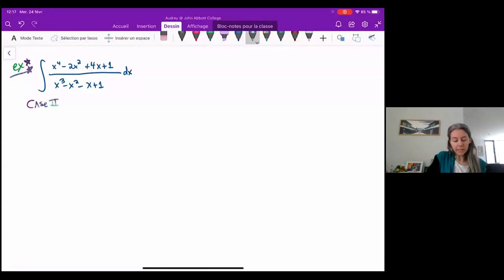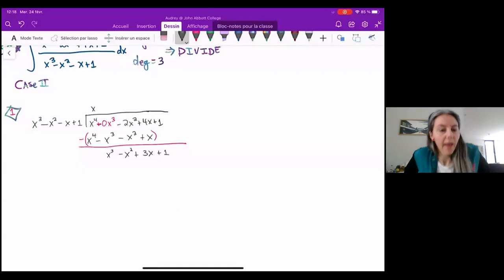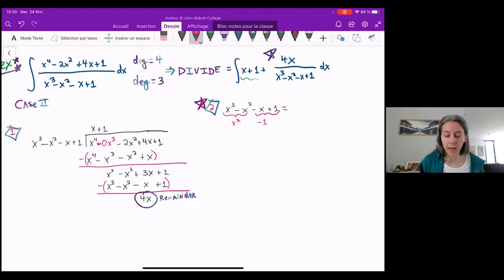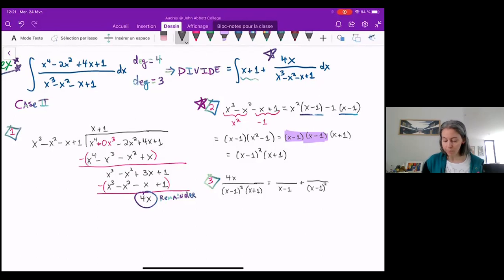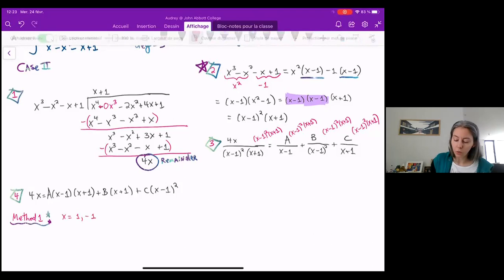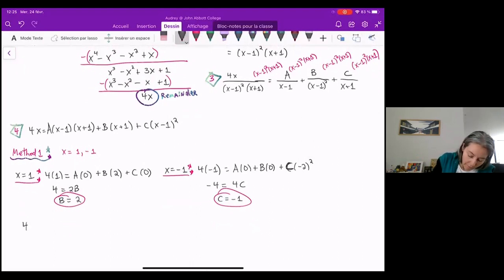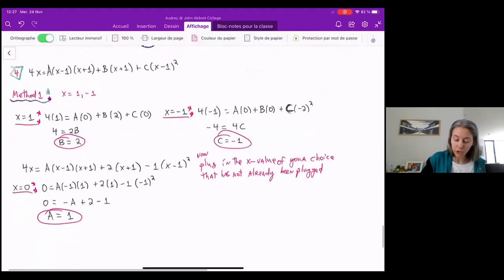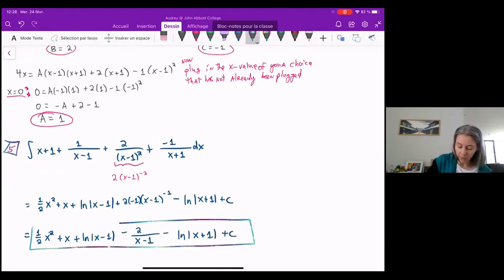Partial Fractions Case II Example